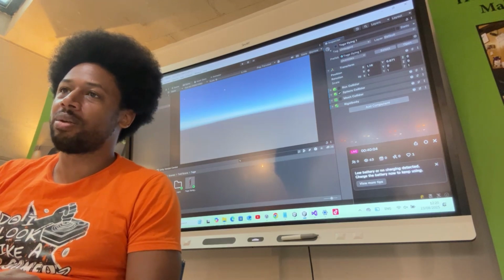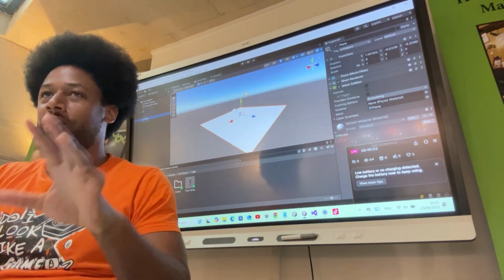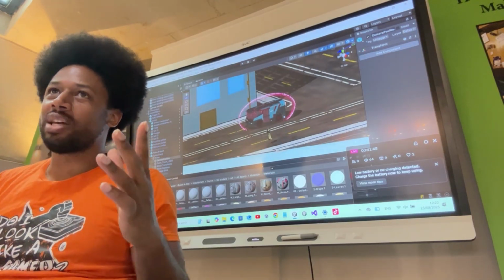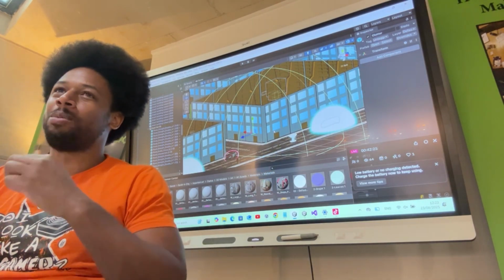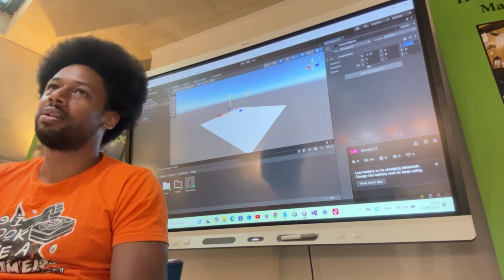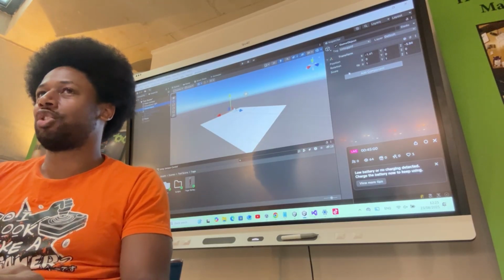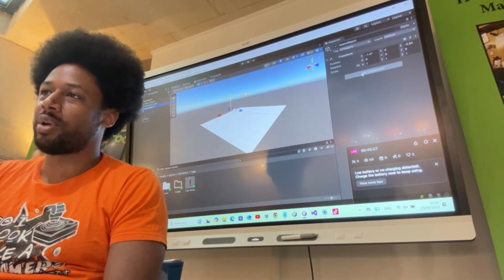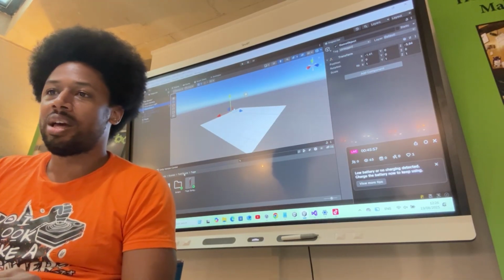How to Become a Game Developer ‪@urbanmba Part 4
Covering the basics of the Unity Interface, a first step I tend to cover in any of my programming classes. In gamedevelopment you need to know where to Code, build your level, access your assets and see your output. I usually go on to do a gameengine equivalent of "Hello World"